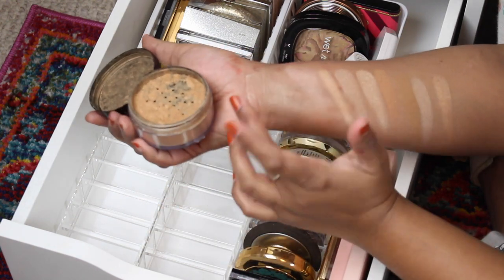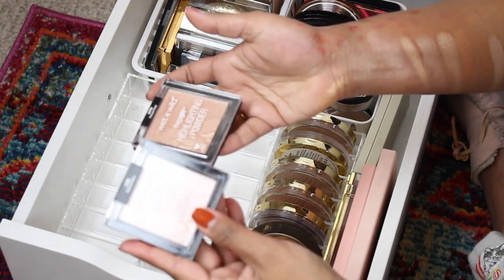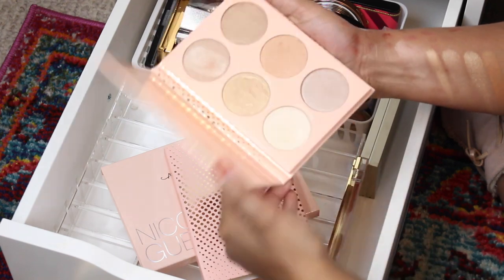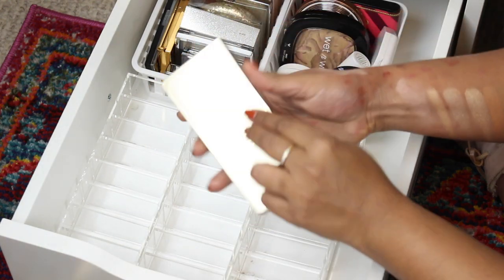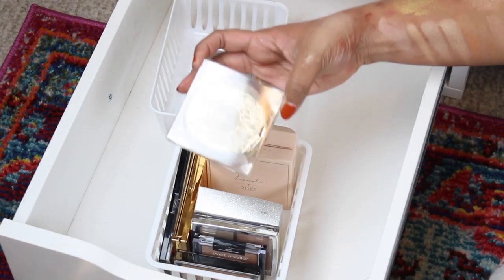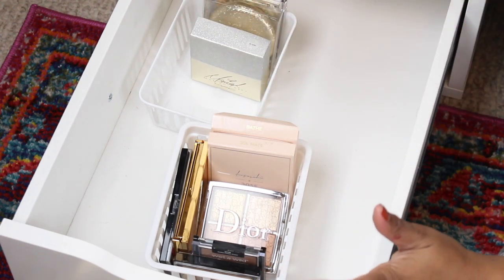HIGHLIGHTER DECLUTTER | Karen Harris Makeup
Hi, in today's video i will be decluttering my highlightercollection whoami ?

- - Outfit Details - -
Top -
Earrings -
- - Makeup Details - -
Foundation -
Eyeshadow -
Lipstick -

1. How old are you ? 30
2. Where are you from ? Sri Lanka
3. Where do you live ? Fargo ND
4. Shade reference ?